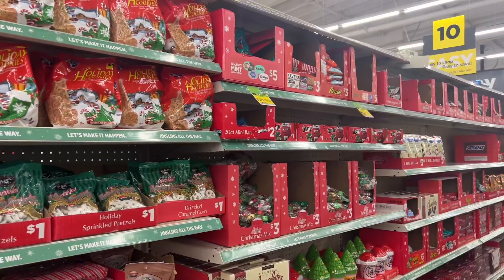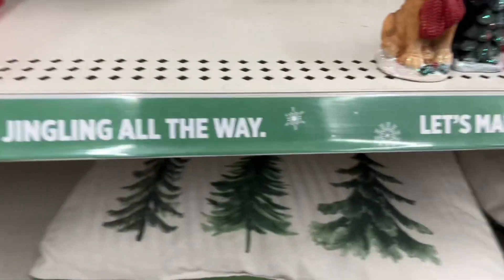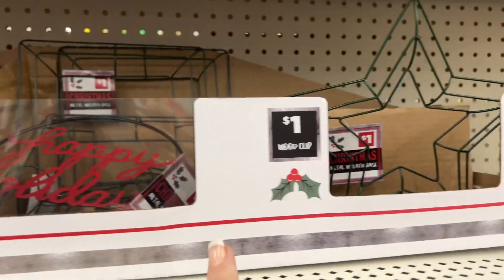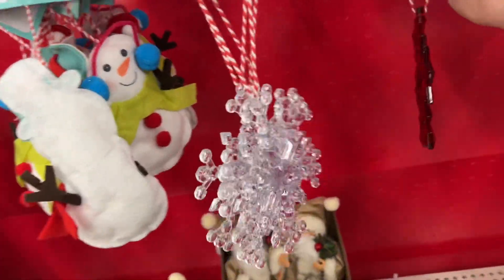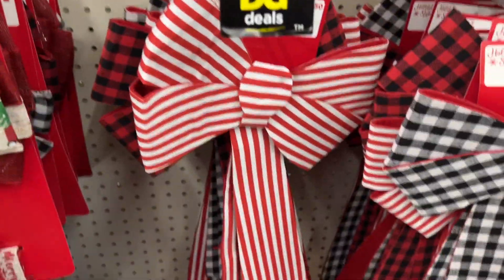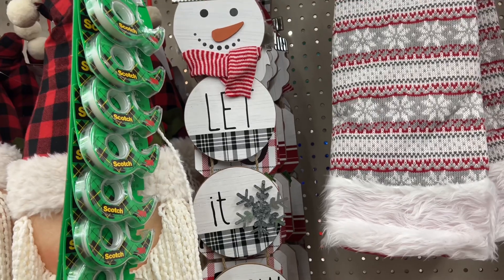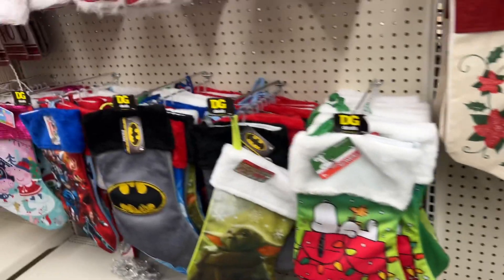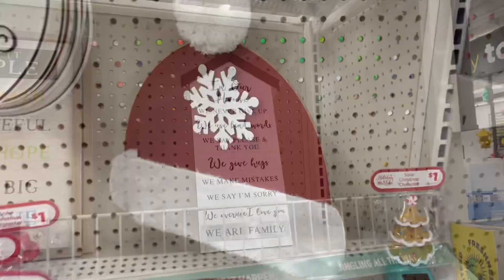NEW FINDS 🌲🌲 DOLLAR GENERAL SHOP WITH ME! CHRISTMAS 2021😃⛄⛄ MONEY SAVING MEGAN 12/15/2021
dollar general. dollar general new finds. shop with me at dollar general. money saving megan. dollar general christmas. dollar general christmas shop with me. dollar general haul. new christmas decor at dollar general. dollar general store tour. dollar general walkthrough. dollar general secrets. dollar general browse with me. dollar general 2021. dollar general 12/10/2021. best new christmas finds at dollar general. christmas dollar general. dollar general come with me.

Chapters
0:00: Intro
0:55 - dollar general
4:17 - dollar general new finds
6:42 - shop with me at dollar general
8:30 - dollar general christmas
10:00 - dollar general walk through
15:00 - dollar general secrets
17:00 - dollar general 12/10/2021
19:00 - dollar general come with me
20:00 - outro

I love to shop and get that bang for my buck. Huge shout-out to Couponing for a cause for all of her amazing content and being a great friend. dollar tree walkthrough. new finds at dollar tree. this week at dollar tree. queen of the 99. dollar tree haul 2021. dollar tree new finds.

🐬 FOLLOW ME IN INSTAGRAM:  @money_savingmegan

🐬 Five Below Jackpot Christmas Finds ~ Five below Gift Ideas ~ Shop with me at Five Below: